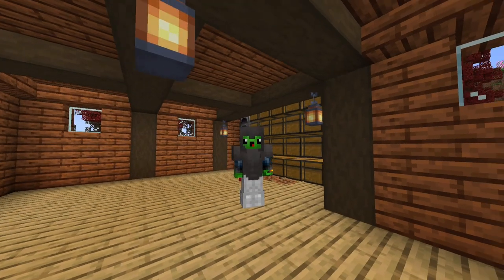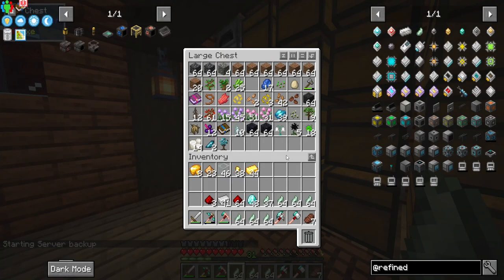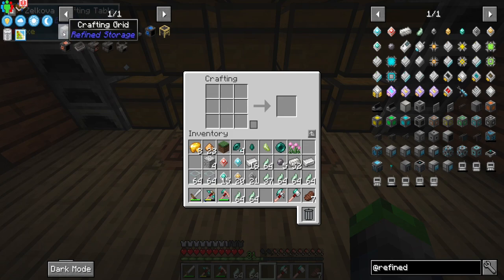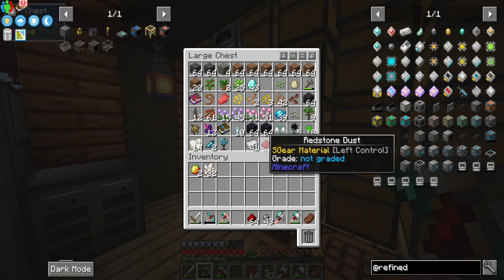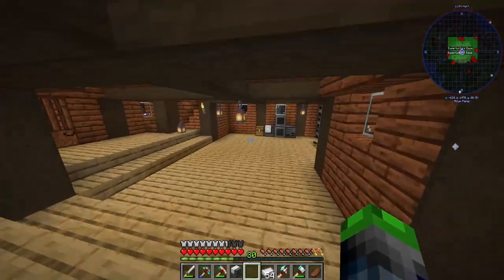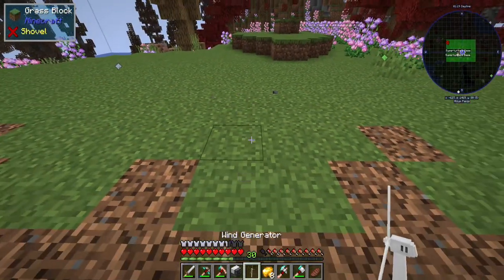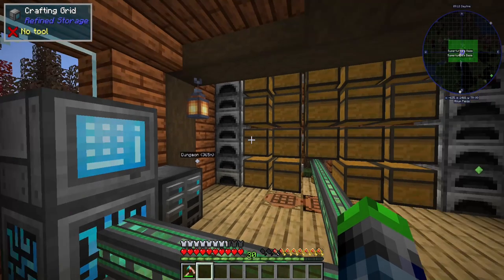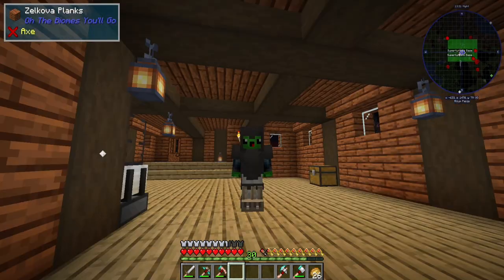All The Mods 7 Playthrough | We Have Refined Storage!!! | [S3 EP03]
We have Refined Storage! Its a crazy cool Mod that allows us to store all out stuff digitally! Super fun mod! Hope you all enjoy and learn simething!

Links!